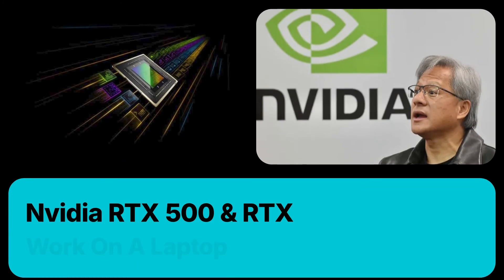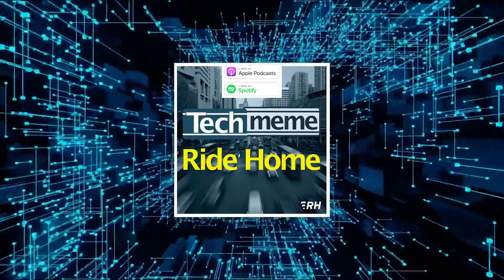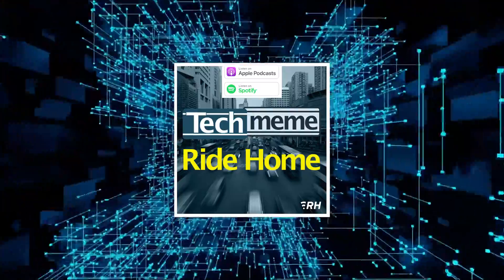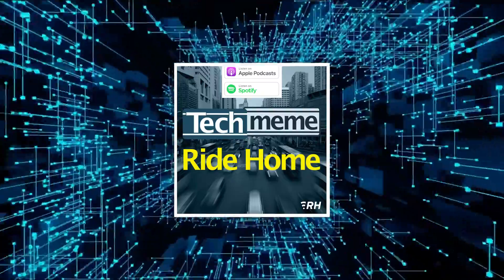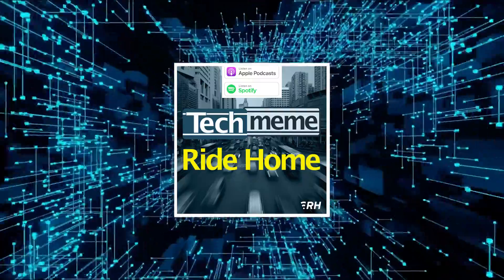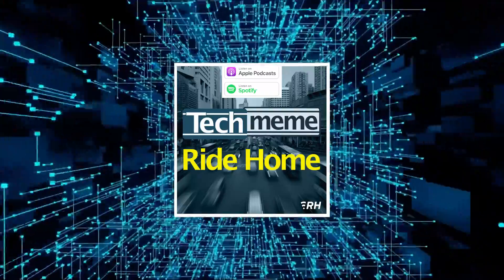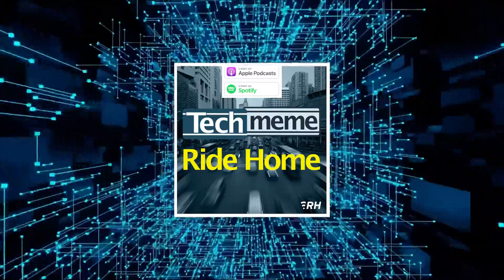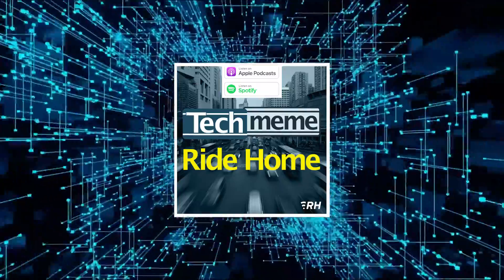Nvidia Launches RTX 500 And RTX 1000 To Run AI On Your Laptop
Back to Mobile World Congress, cause AI on edge devices is going to be the big thing for the foreseeable future, at least for OEMs looking to try to convince you to buy new hardware… Nvidia launched the RTX 500 and RTX 1000, its new laptop GPUs for on-the-go AI processing powered by the Ada Lovelace architecture, available in Spring 2024. Quoting VentureBeat:

As generative AI and hybrid work setups become integral to various industries, the demand for potent mobile solutions has skyrocketed. The RTX 500 and 1000 GPUs are targeted at this demand, offering a combination of generative AI and graphics performance for professionals tackling diverse challenges. They’re aimed at empowering content creators, researchers, and engineers with AI acceleration and graphics performance, even while working from portable devices.

AI is increasingly being integrated into professional workflows, transforming design, content creation, and everyday productivity. The next generation of mobile workstations featuring Ada Generation GPUs will incorporate a neural processing unit (NPU), a component of the CPU, along with an Nvidia RTX GPU equipped with Tensor Cores for advanced AI processing.

This dual creation is designed to handle both light AI tasks and demanding day-to-day AI workflows, providing users with up to 682 TOPS of AI performance.

The enhanced AI acceleration facilitated by the GPU is crucial for various tasks, such as video conferencing with high-quality AI effects, streaming videos with AI upscaling, and accelerating generative AI and content creation applications.

The RTX 500 GPU stands out for delivering up to 14 times the generative AI performance for models like Stable Diffusion, up to 3 times faster AI-assisted photo editing, and up to 10 times the graphics performance for 3D rendering compared to a CPU-only configuration. ENDQUOTE